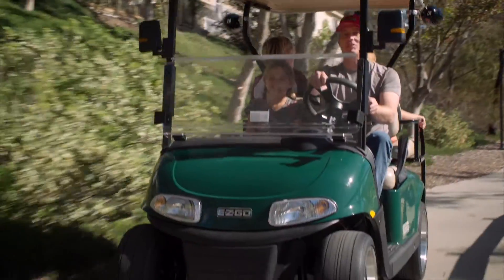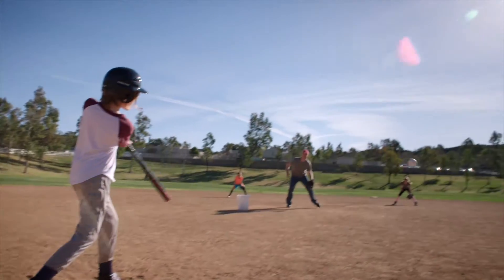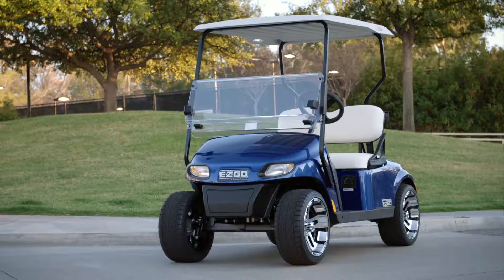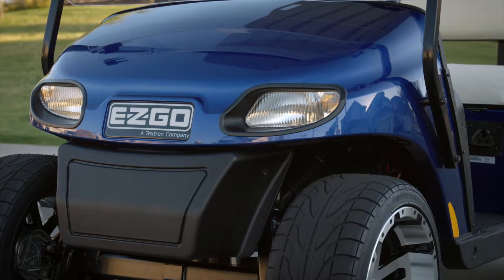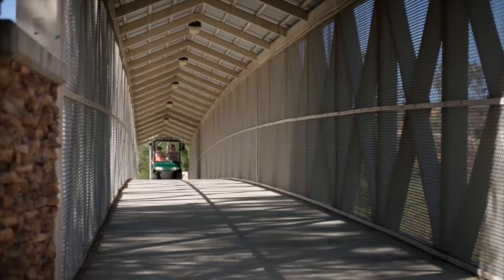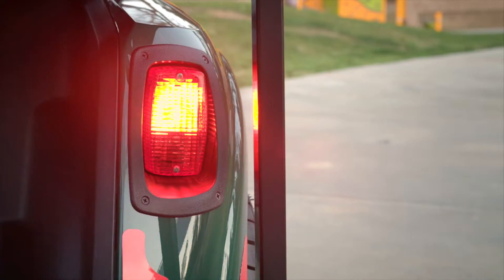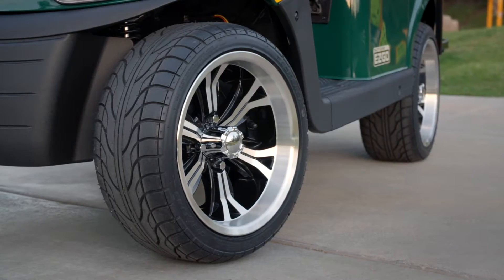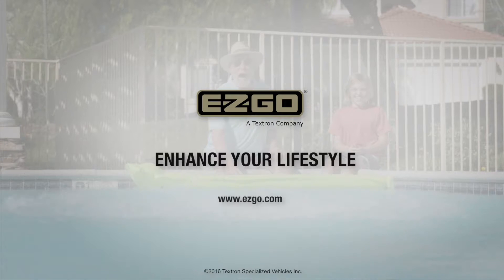EnhanceYourLifestyle EZGO Freedom